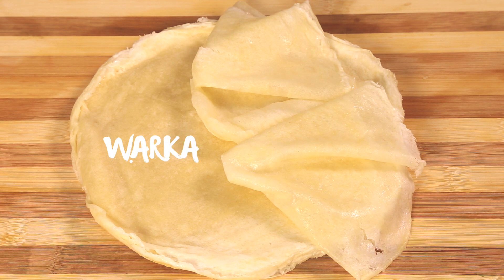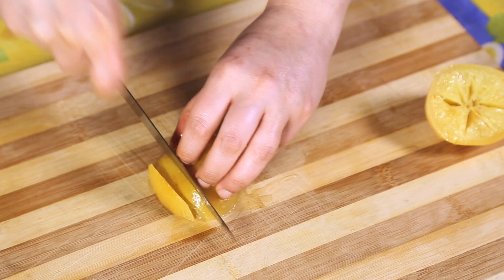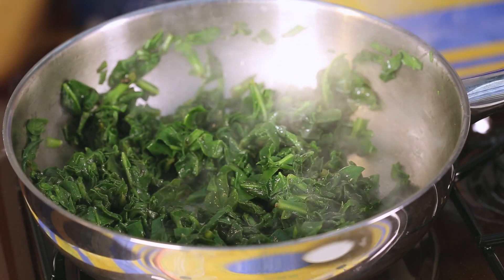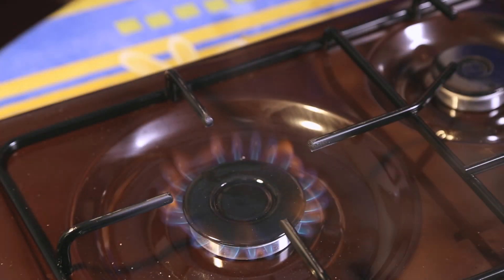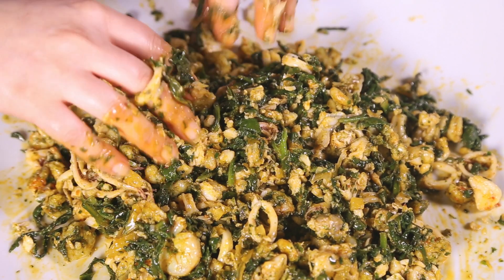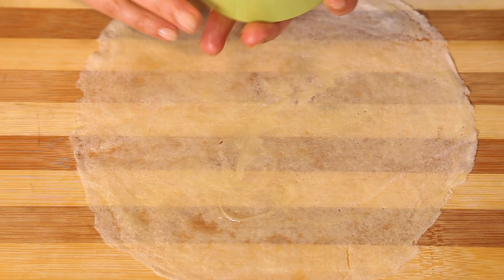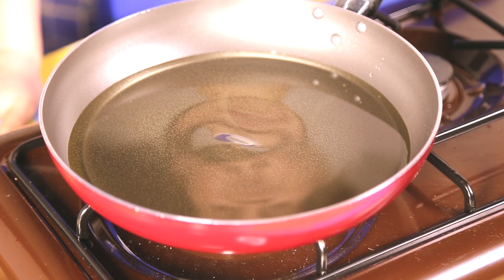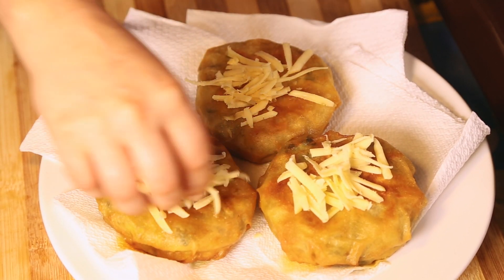[ENG] Seafood and Spinach Pastilla / بسطيلة السمك والسبانخ -CookingWithAlia - Episode 449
Let's continue the Fish Series with this Seafood and Spinach Pastilla.

INGREDIENTS:
Warka (or phyllo dough)
500 grams white fish (whiting), cut into bite sized chunks
500 grams calamari, cleaned and cut into rings
500 grams shrimp, peeled and cleaned
700 grams fresh spinach
1 cup finely chopped fresh parsley
1 cup finely chopped fresh cilantro
3 teaspoons ground paprika
2 teaspoon ground cumin
1/2 teaspoon salt, to taste
1/4 teaspoon pepper, to taste
1/2 teaspoon red chilli pepper powder, to taste
3 garlic cloves, crushed
4 tablespoons olive oil
1/2 preserved lemon
1 teaspoon lemon juice
1 teaspoon Harissa (spicy north african paste) - optional
1 egg

DIRECTIONS:
Step 1: Prepare the Ingredients
1- Roughly chop the spinach. Finely chop the parsley and cilantro. Crush the garlic cloves. Finely chop the preserved lemon.
2- To prepare the charmoula, in a large bowl combine: the chopped parsley, chopped cilantro, salt, pepper, paprika, cumin, red chilli pepper, crushed garlic cloves, and olive oil. Mix well.

Step 2: Making the Filling
1- In a deep saucepan, heat a little bit of olive oil. Add the chopped spinach and cook on medium heat for 20 minutes or until the spinach is cooked and the liquids in the pan have evaporated.
2- Remove the spinach from the pan and reserve.
3- In the same saucepan, drizzle a little bit of olive oil. Add the calamari and cook for 3-4 minutes.
4- Add half of the charmoula sauce to the calamari, mix and continue cooking for another 2 minutes.
5- Add the white fish chunks. Gently mix in with the calamari, and continue cooking for a minute or so until the fish changes color from translucide to opaque.
6- Remove the calamari and fish from the pan and reserve.
7- In the same saucepan, drizzle a little bit of olive oil. Add the shrimp and the rest of the charmoula. Mix and cook for a few minutes until the shrimp is done.
8- Remove the shrimp from the pan and reserve. Make sure that the liquids stay in the pan, and that the shrimp is removed dry.
9- In a large plate place: the spinach, calamari, white fish, and shrimp. Add the preserved lemon, fresh lemon juice, and harissa. Gently mix all the ingredients together.
10 - Let the seafood filling completely cool down before using it.

Step 3: Wrapping the Mini Pastilla
1- Lightly beat 1 egg with a fork. This will be used to 'glue' the warka.
Note: We are making mini-pastilla, but you can make the pastilla with the size of your choice.
2- For small pastilla, take a small round deep ramequin and place a round warka inside, the edges of the wark should be overflowing from the ramequin.
3- Fill the ramequin (warka) with the seafood filling. Bring the edges of the warka to the center and close them over the ramequin. Brush the edges with the egg so that they stick together.
4- Flip the ramequin and take out the warka pocket carefully.
5- Place another round warka on top of your working area. Place the warka pocket (from the ramequin) in the center of the warka on the table, smooth face up and rippled side down.
6- Bring the edges of the warka on the table over the warka pocket  in its center. Gather the edges on the top and brush with the egg so that they stick together.
7- Place the pastilla in a plate and repeat the wrapping instructions with the rest of the warka until you finish the filling.

Step 4: Cooking the Pastilla
Note: You can either brush the pastilla with melted butter and bake it at 180 C / 370 F until it becomes deep golden brown or fry it. In this video we are frying the mini pastilla.
1- In a deep saucepan, heat the vegetable oil. Once hot, place the mini-pastillas in the hot oil smooth face down first and fry until it becomes deep golden brown.
2- Flip the pastilla to the other side, and continue frying until the second side becomes golden brown as well.
3- Place the fried pastilla, smooth face up, on a plate covered with paper towel to absorb excess oil.
4- top immediately with grated cheese. Serve immediately, hot and crunchy!